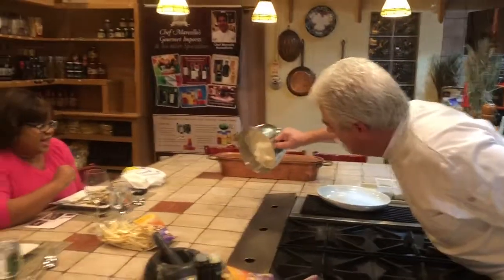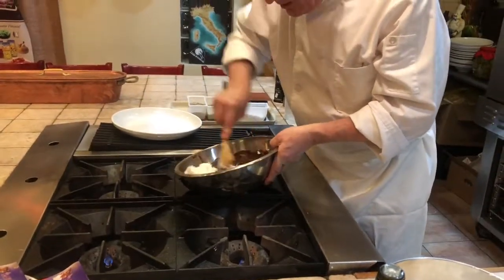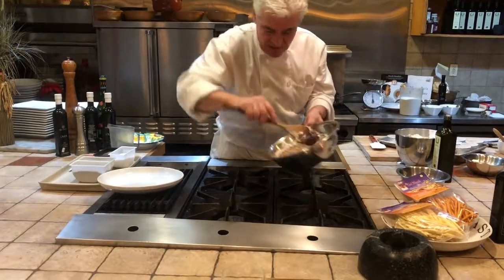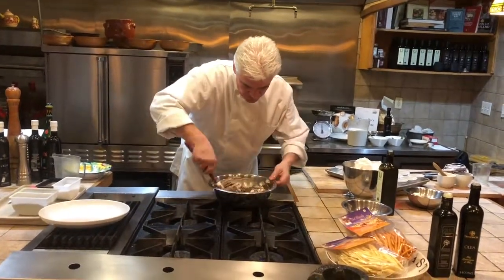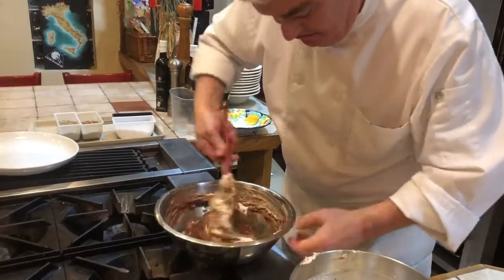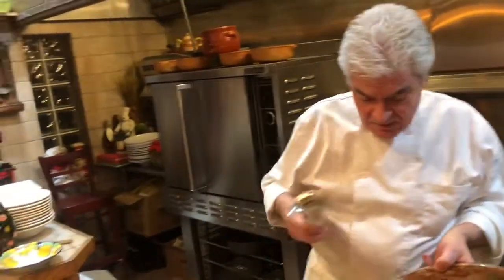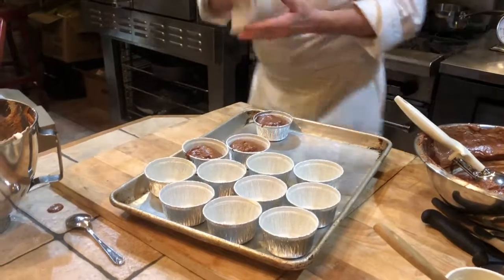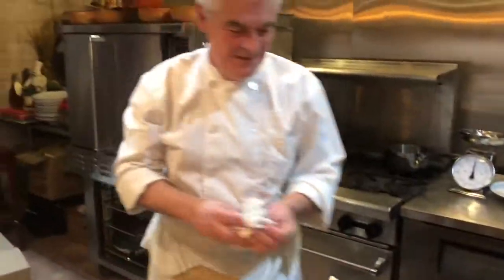Cooking Class In Progress Dessert